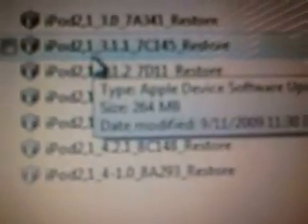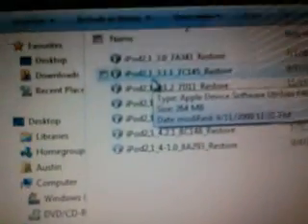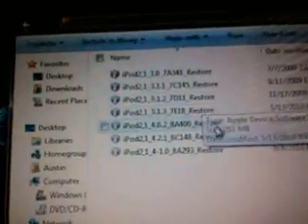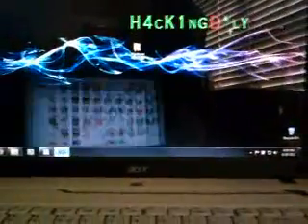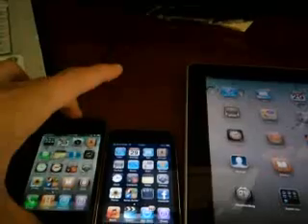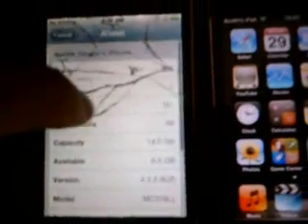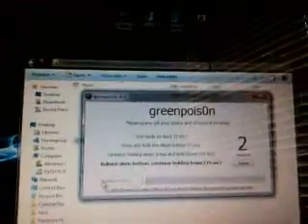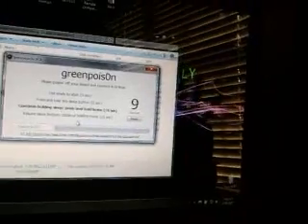How to Jailbreak any iOS device